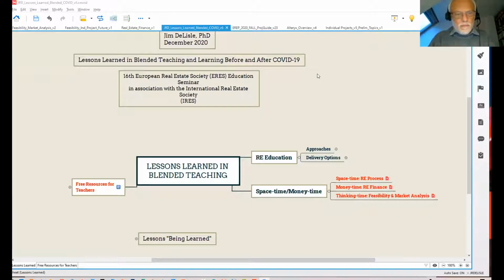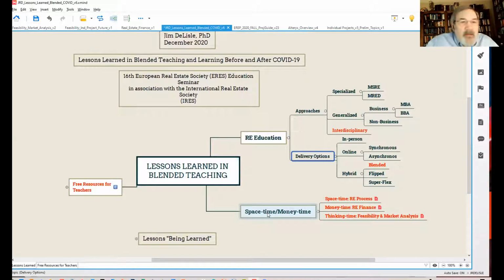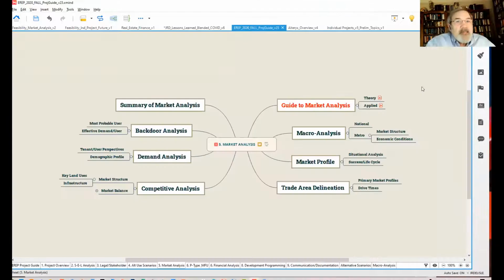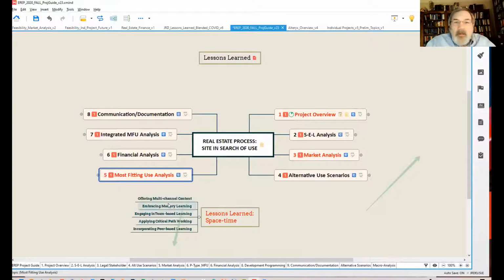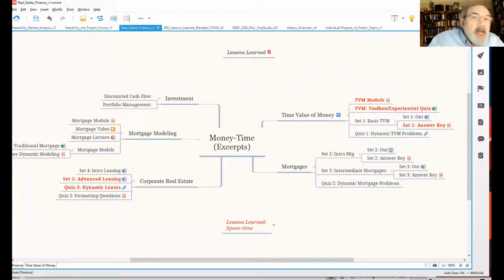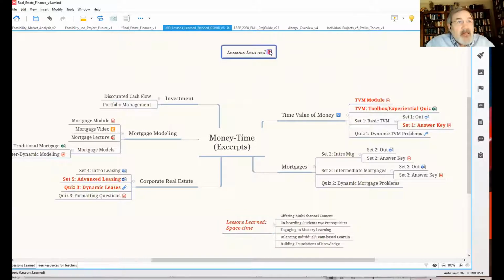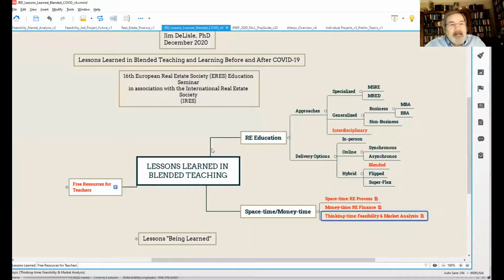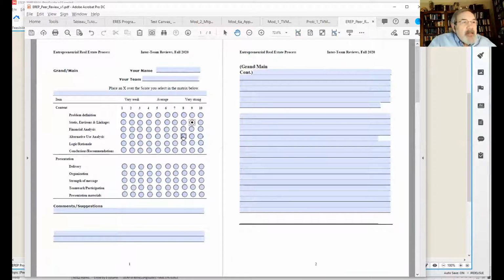16th ERES Education Seminar 2020, Presentation 2-5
"Lessons Learned in Blended Teaching and Learning Before and After COVID-19" presented by J.  DeLisle (University of Missouri-Kansas City)

This paper was presented at the 16th European Real Estate Society (ERES) Education Seminar "Real Estate Education in the COVID-19 landscape - Challenges, Experiences, Opportunities" in association with the International Real Estate Society (IRES).